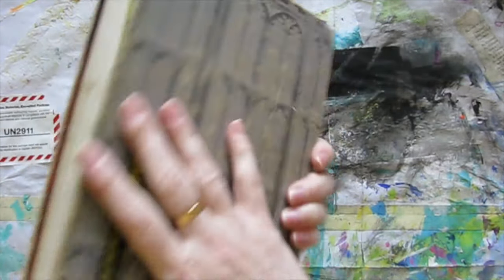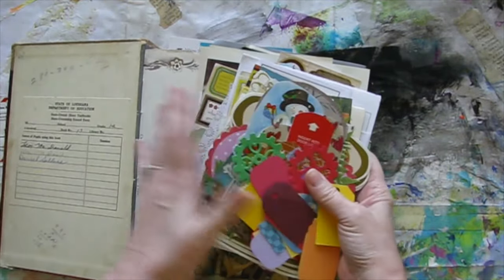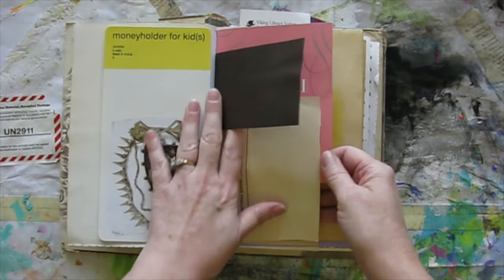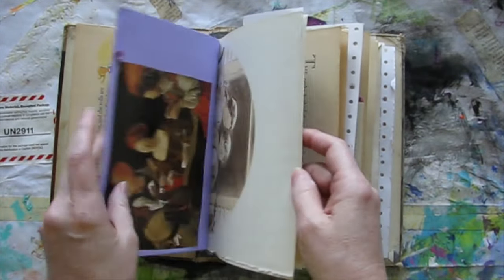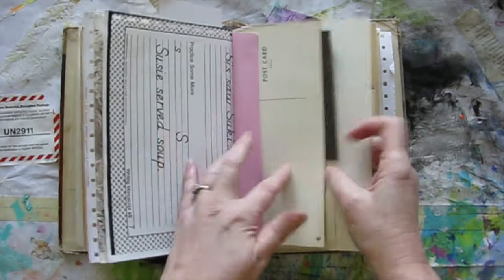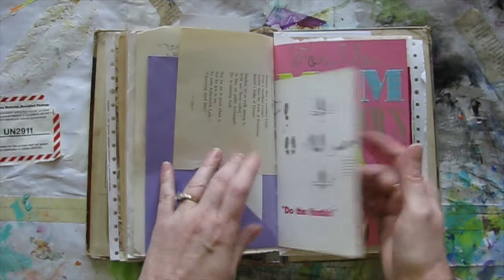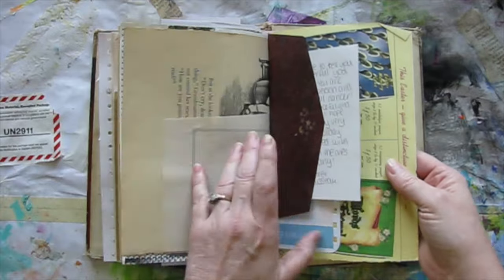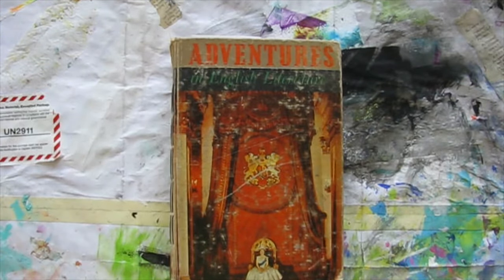WIP: Scrap Art Junk Journal